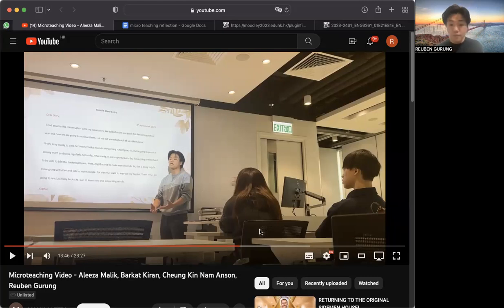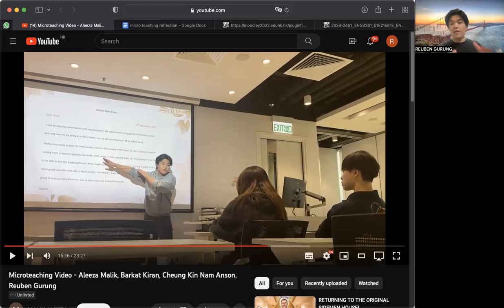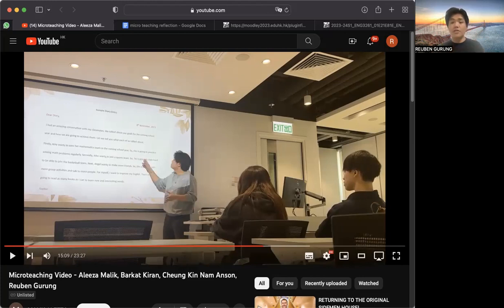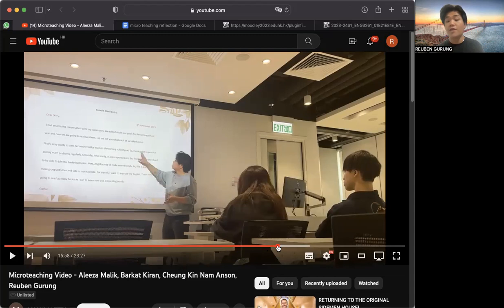Reuben Gurung 11413070 Micro-teaching reflection: PRI ELT 2